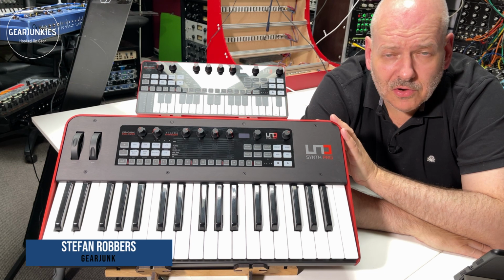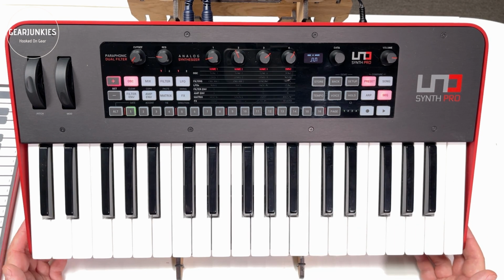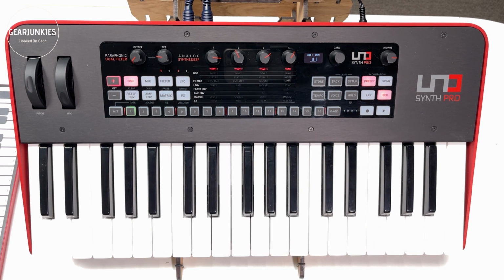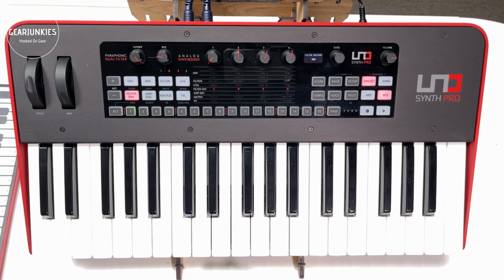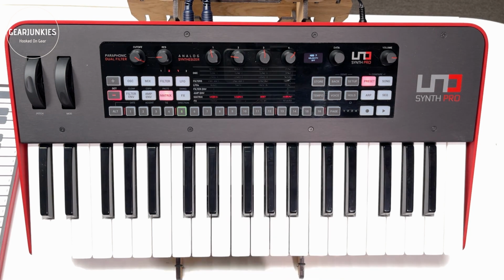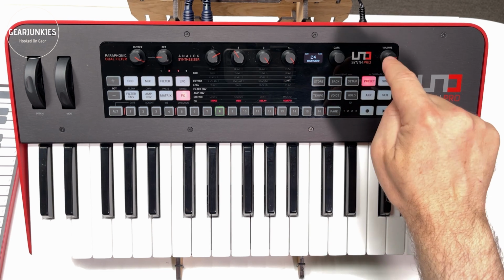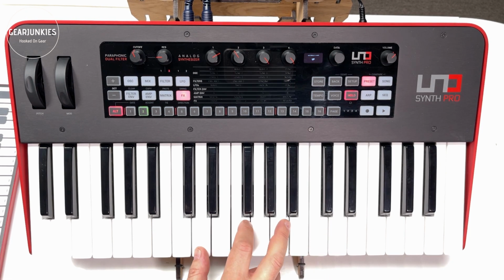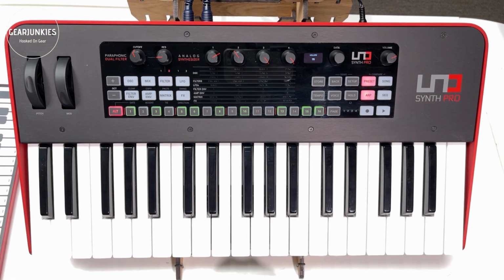IK Multimedia Uno Synth Pro in 17 minutes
With the Uno Synth Pro, IK Multimedia continues the line: like the first Uno Synth, it is analog synthesizer with three oscillators, an analog filter and a built-in sequencer.

The Uno Synth Pro comes in two versions: a keyboard and a desktop version. Once again, one partnered with the Italian company Soundmachines. In this video an extensive explanation of this synthesizer and a sound demo.

00:00 - Intro
00:00- Gearjunkies leader
00:00 - Overview
00:00 - Oscillators
00:00 - Filter
00:00 - Envelopes
00:00 - Sequencer and arpeggiator
00:00 - Effects
00:00 - Specifications
00:00 - Editor for PC, Mac and iPad
00:00 - Conclusion
00:00 - Outro